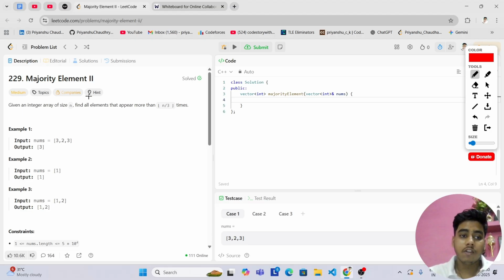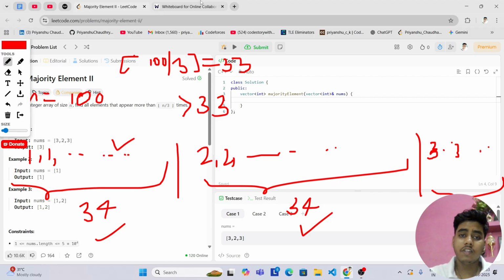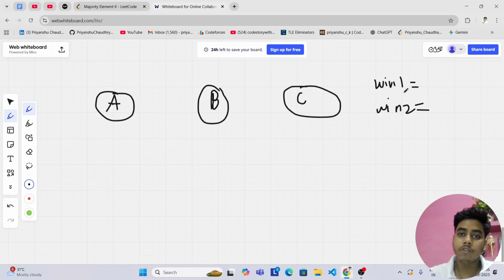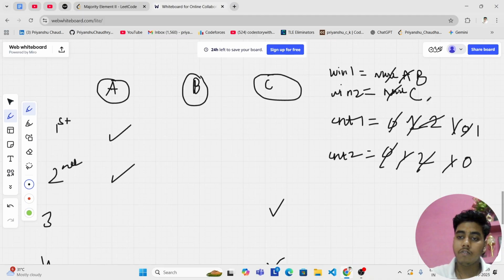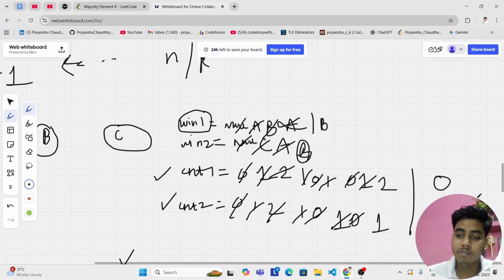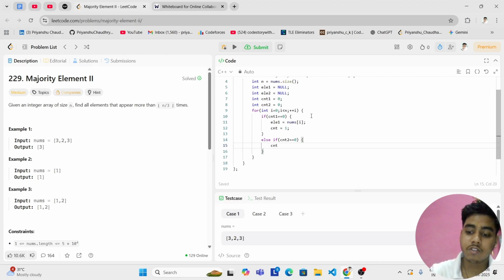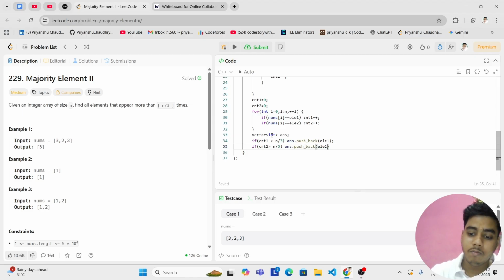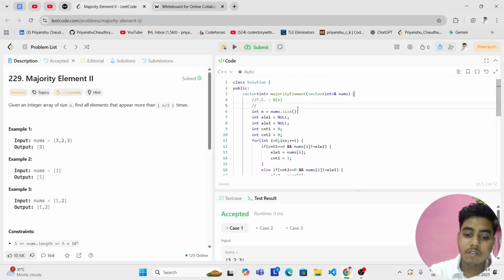Majority Element II | LeetCode 229 | Mastering the SDE Sheet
In this video, I break down the "Majority Element II" problem (LeetCode 229) of the sheet, covering the brute-force, better, and optimal solutions.